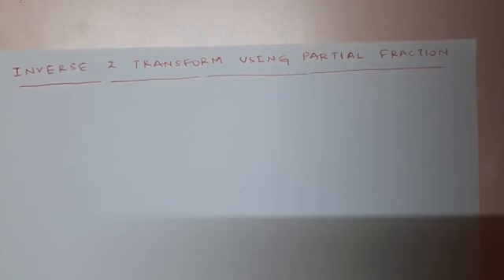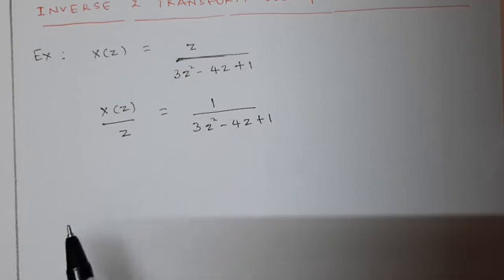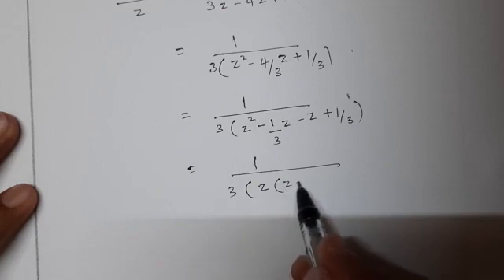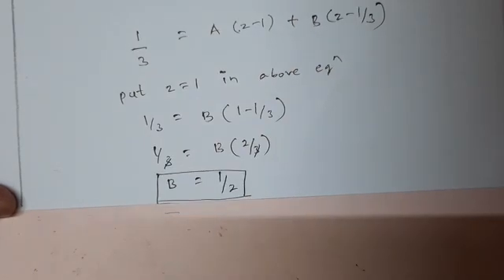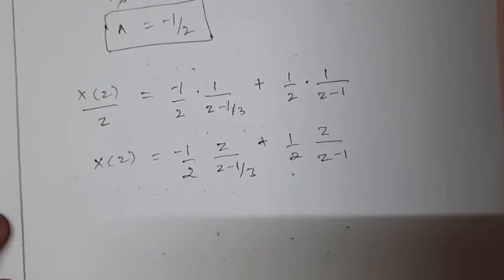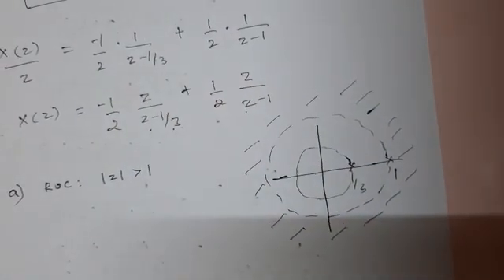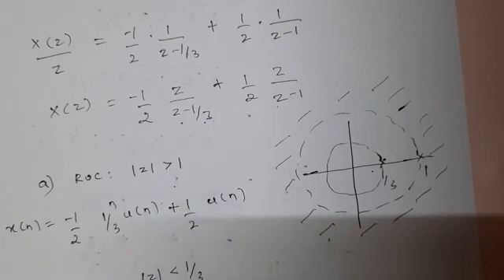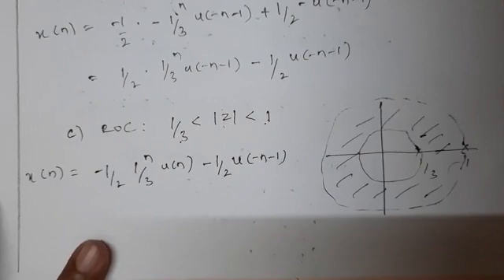Inverse Z Transform examples using Partial Fraction - 1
Problems#Partial Fraction#Numericals